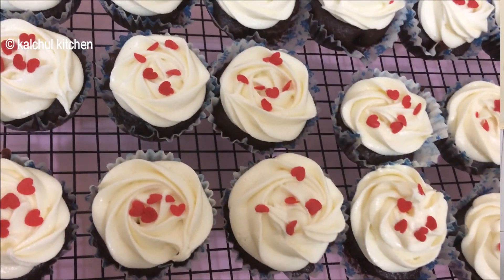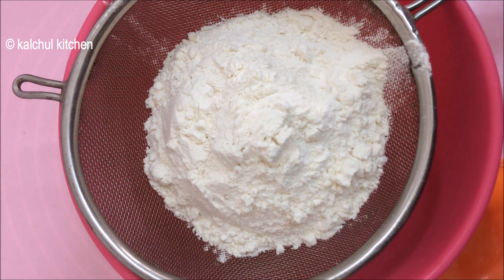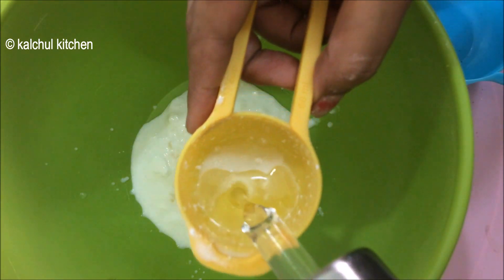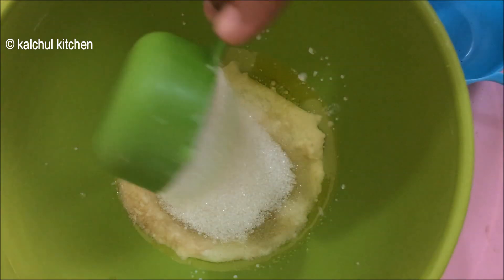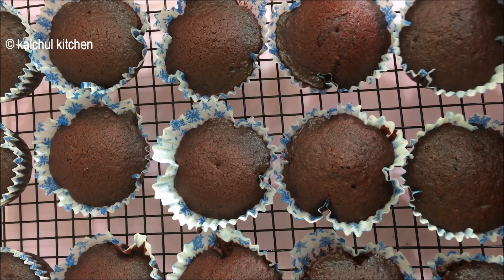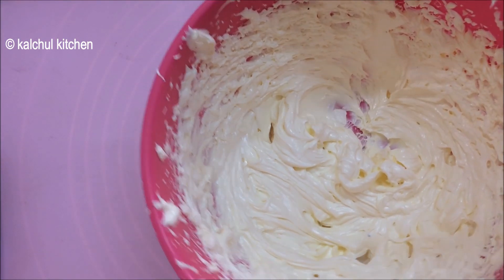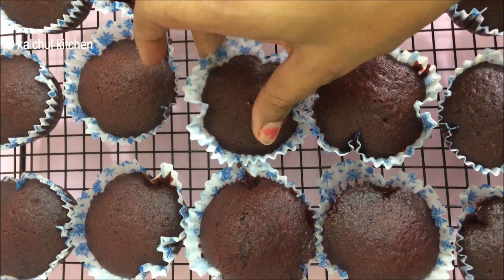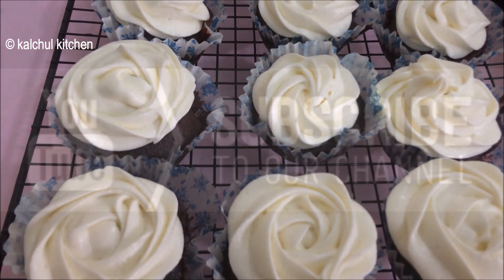Redvelvet Cupcake with cream cheese icing | बिना अंडे का रेड वेलवेट कपकेक क्रीम चीज़ आइसिंग के साथ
Eggless Redvelvet Cupcake with cream cheese icing , बिना अंडे का रेड वेलवेट कपकेक क्रीम चीज़ आइसिंग के साथ, Red Velvet cup cake recipe

for icing
100 gram cream cheese
100 gram butter
2 cup icing sugar
1 tsp vanilla essence

for cup cake
1 cup+2tbsp maida
1/4 cup butter or oil
3/4 cup granulated sugar
1 tsp vanilla essence
1/4 cup thick curd
2 tbsp cocoa powder
2 tsp red gel colour
1/2 cup butter milk(chhach)
1/2 tsp baking powder
1/2 tsp vinegar

Category
Howto & Style